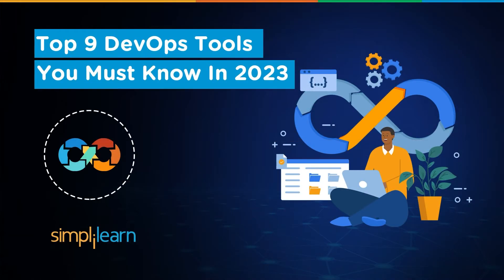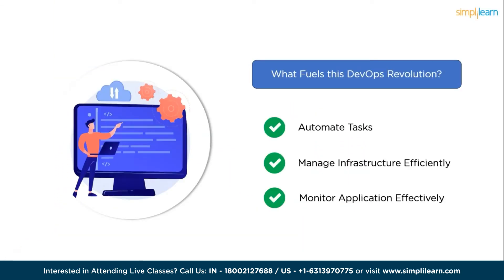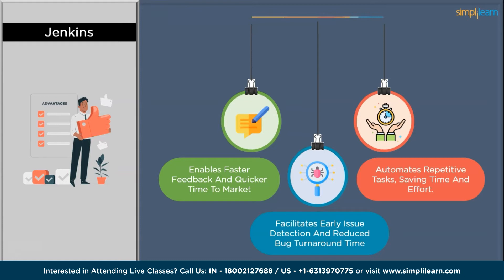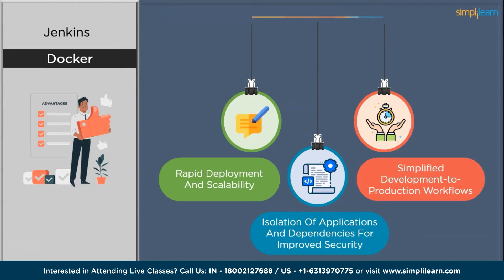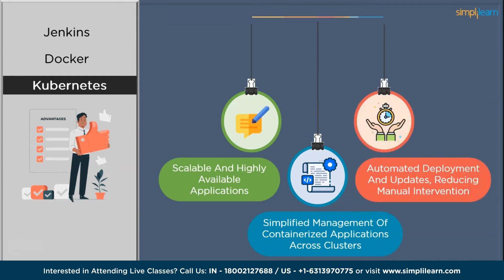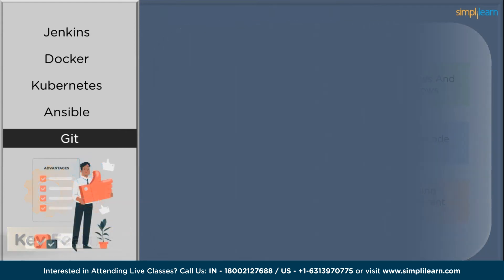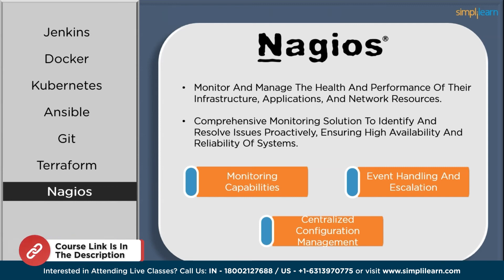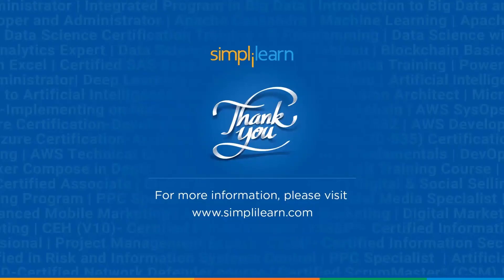Top 9 DevOps Tools 2026 | Best DevOps Tools for 2026 | DevOps Tutorial for Beginners | Simplilearn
️🔥Cloud Computing and DevOps Certification Program, delivered by Simplilearn in collaboration with Purdue University

This Top 9 DevOps Tools You Must Know tutorial covers essential tools used in the DevOps ecosystem to enhance collaboration, automate processes, and streamline software development and deployment. The tutorial explores a range of tools, starting with Continuous integration and continuous deployment (CI/CD) tools facilitating automated building, testing, and deploying of applications. In addition, Configuration management tools are also discussed to automate infrastructure provisioning and management. Furthermore containerization tools  are introduced, which allow for efficient application packaging, deployment, and orchestration. Overall, the tutorial provides a comprehensive overview of the fundamental DevOps tools that are crucial for achieving continuous integration, continuous delivery, and efficient development workflows.

00:00 Top 9 DevOps Tools 2026
03:09 Jenkins
05:57 Docker
08:57 Kubernetes
11:23 Ansible
12:47 git
14:18 Terraform
15:33 Nagios
16:02 ELK Stack
17:33 JIRA

✅Key features
8X higher interaction in live online classes conducted by industry experts
   - 40+ In-Demand Skills and 15+ Tools

✅Tools Covered
- APACHE ANT
- MAVEN
- Ansible
- CHEF
- Puppet
- SATLTSTACK
- Apache Camel
- Jenkins
- Nagios, etc.